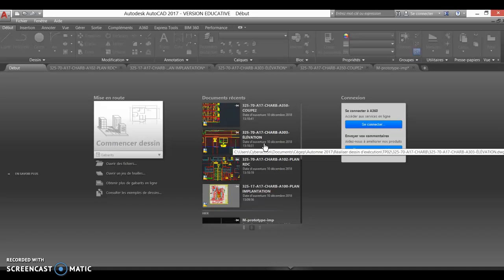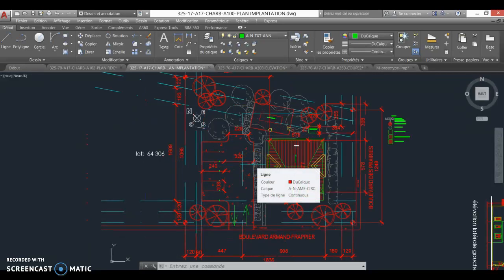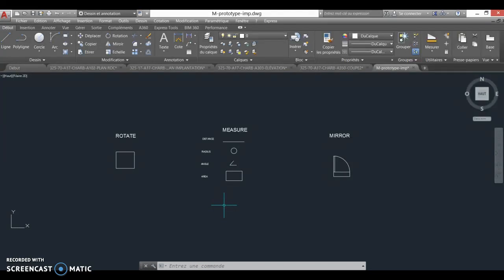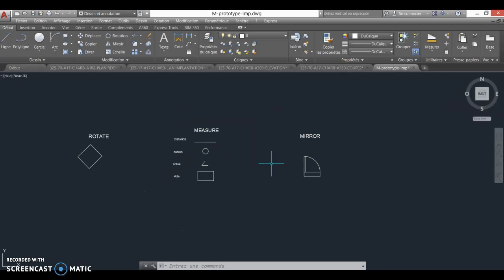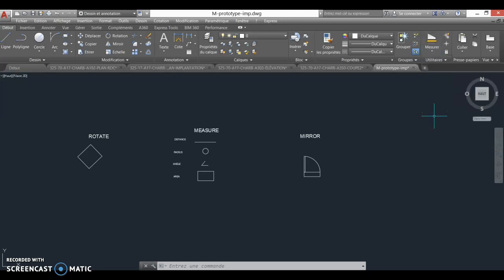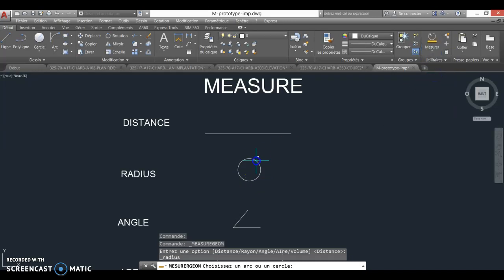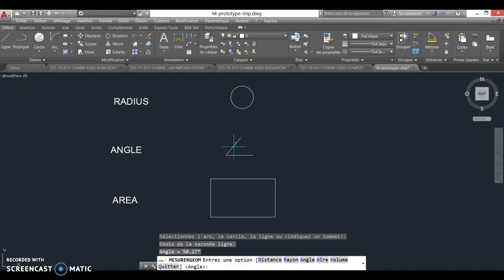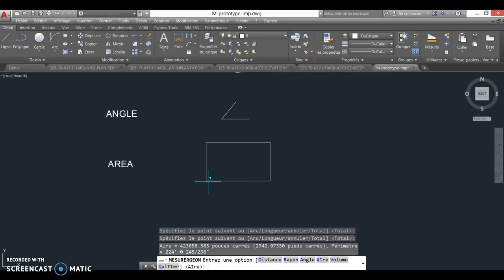How to use AutoCAD.